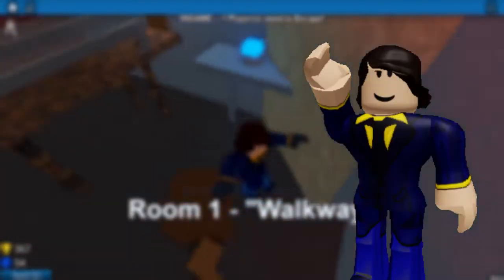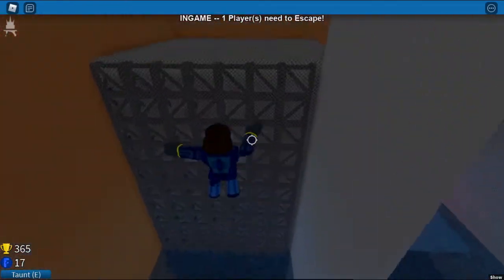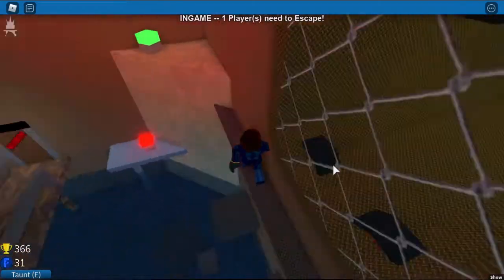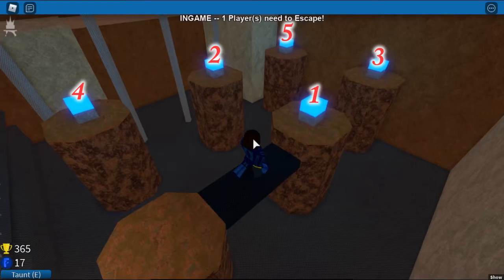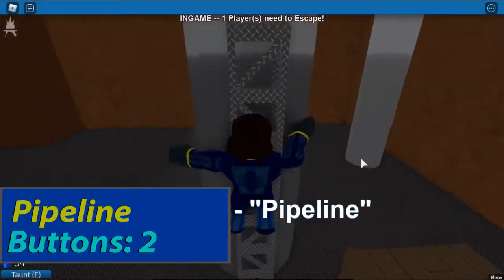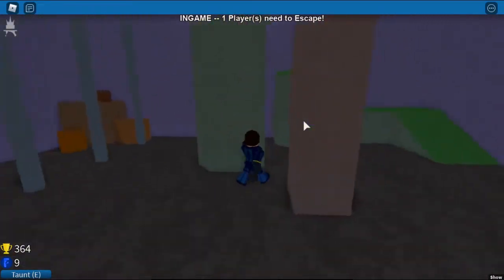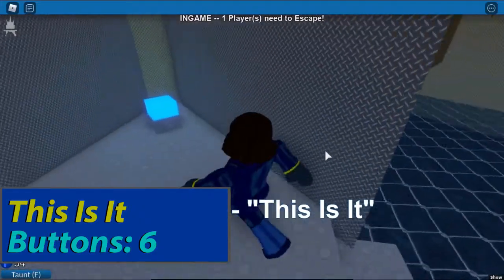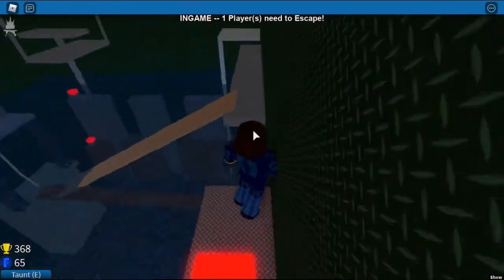Roblox Flood Escape Guide Remake: All Medium Rooms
Persona 5 - Ark
Zero Project - Gothic
Alous - Dancing Now

Chapters:
0:00 Intro
0:43 (Room 1) Locked In
1:34 (Room 1) Quality Check
2:23 (Room 1) Shaken Up
2:50 (Room 1) Tall Start
3:36 (Room 1) Walkway
4:03 (Room 1) Divided Paths
4:32 (Room 1) Elevator Machine Broke
4:59 (Room 2) Maintenance
5:36 (Room 2) Unknown Order
6:18 (Room 2) Extended Vent
6:52 (Room 2) Rushing Pulse
8:06 (Room 2) Pipeline
8:43 (Room 2) Vertigo
9:24 (Room 3) Unorganised Chaos
10:22 (Room 3) RED & BLU
10:54 (Room 3) Storage Management
11:35 (Room 3) This Is It
12:41 (Room 3) Overlook
13:40 Fails
14:50 Outro